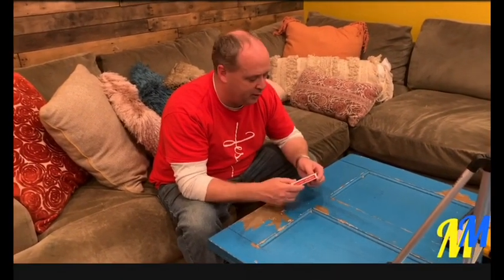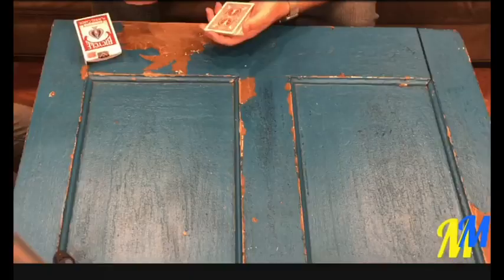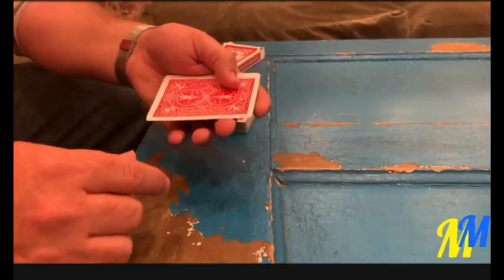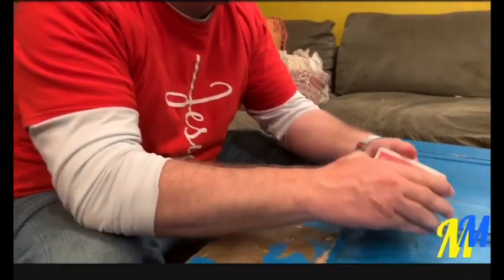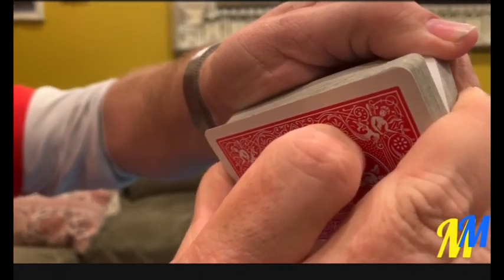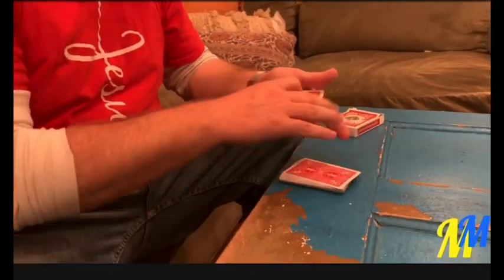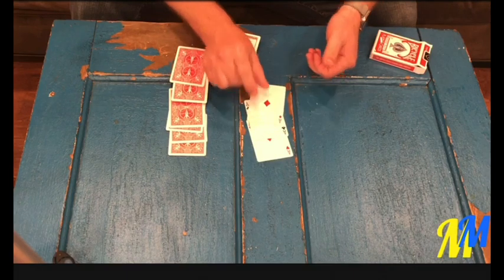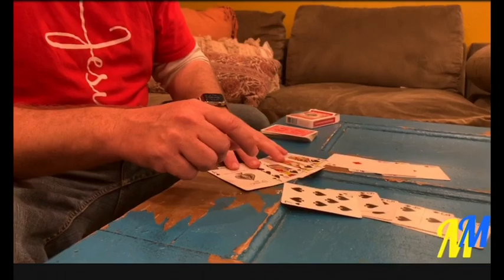Magical Moments Episode 1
Magic with a message to lift your spirits